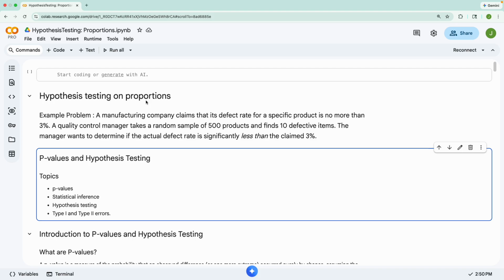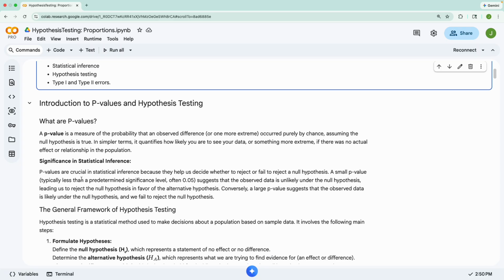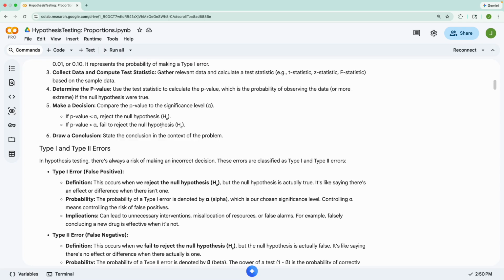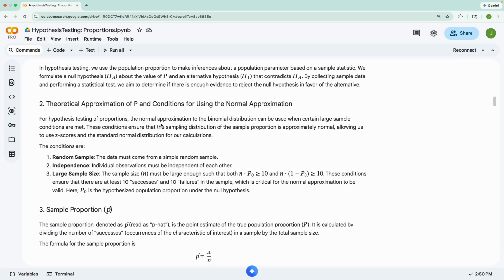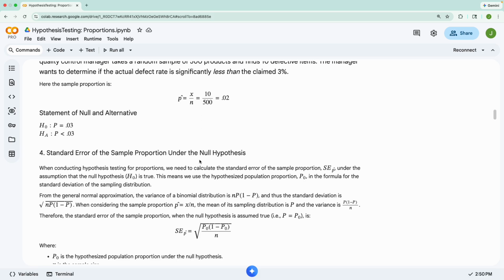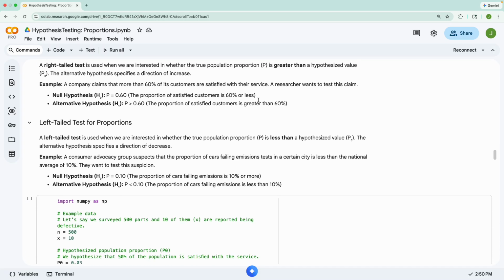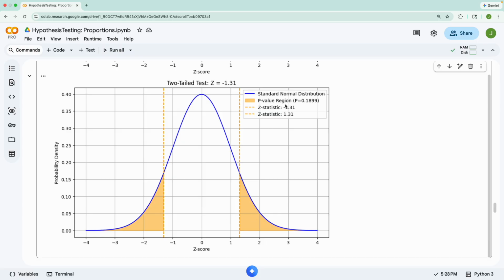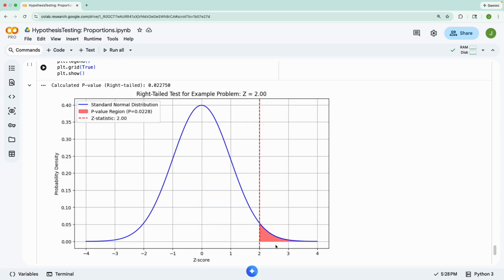HypothesisTestingProportions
We discuss hypothesis testing on proportions